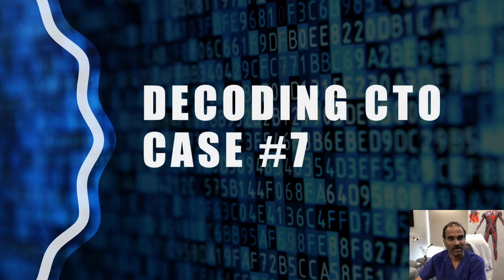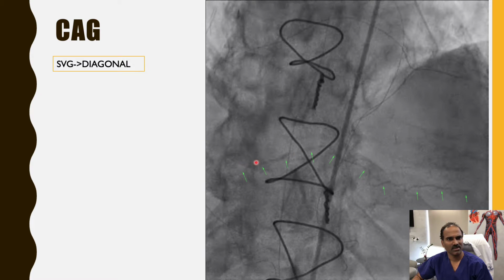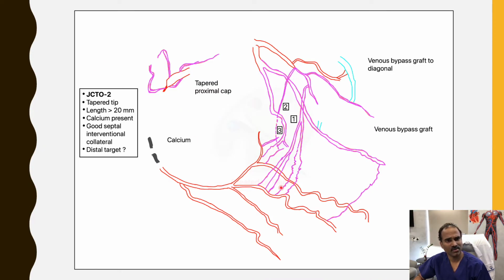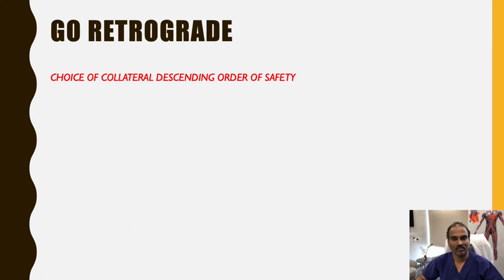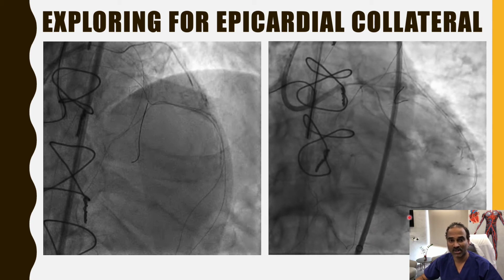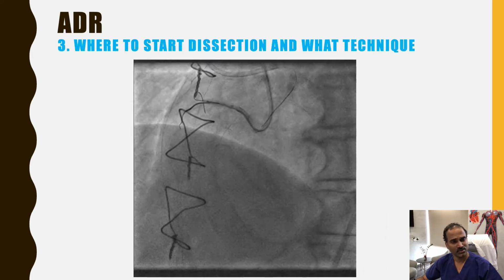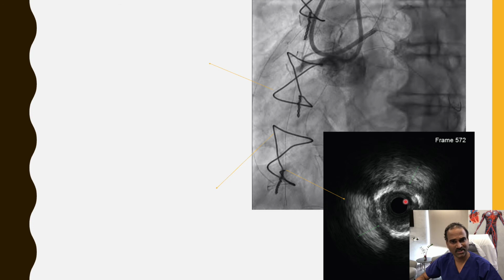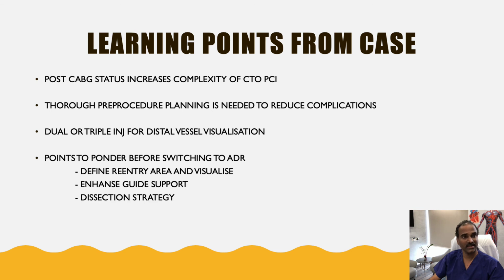Decoding CTO Case - 7 | CTO PCI In Post - CABG By Dr. Sharath Reddy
Patient Clinical History:
- 72 Years
- Status post-CABG more than 10 years
- LIMA greater than LAD, SVG greater than OMG, SVG greater than RCA
- Exertional Angina
- Recent Unstable Angina
- Moderate LV Dysfunction - Good LV Function
- DM
- HTN

Learning Points From Case:
- Post CABG status increases the complexity of CTO PCI
- Thorough pre-procedure planning is needed to reduce complications
- Dual or Triple ING for distal vessel visualization
- Points to ponder before switching to ADR
- Define reentry area and visualize
- Enhance guide support
- Dissection strategy

Watch the video to know more about the case!